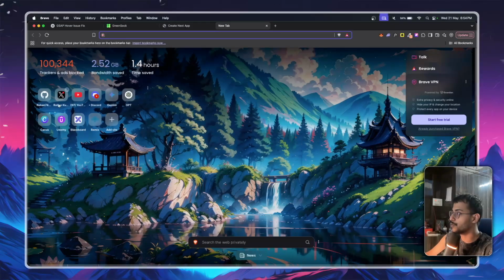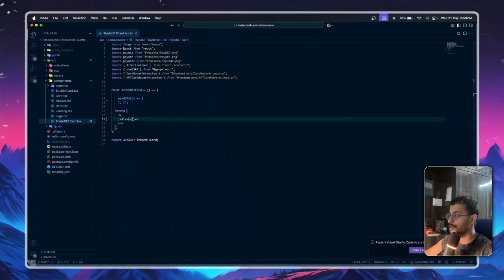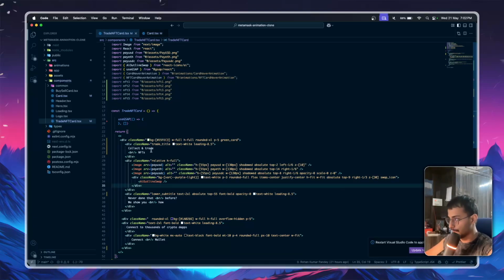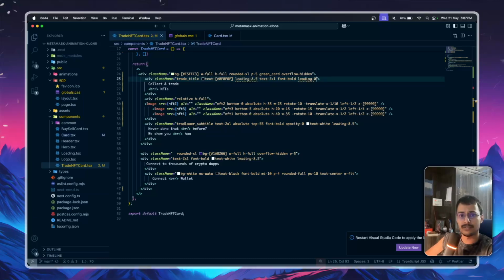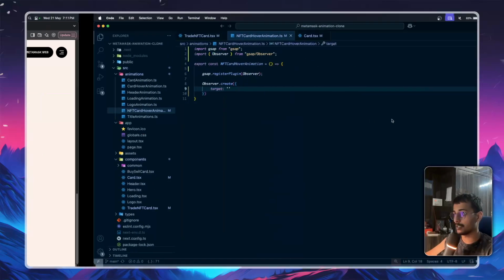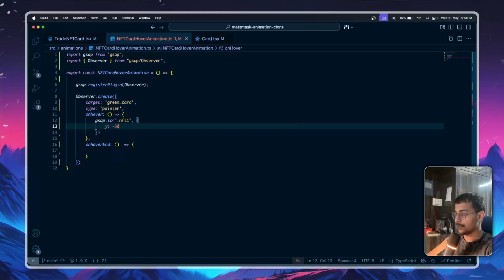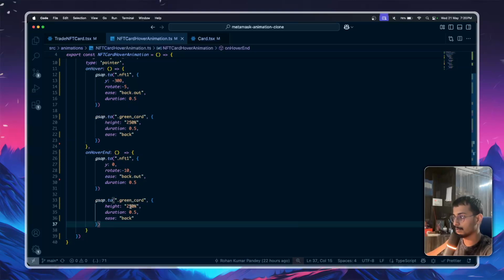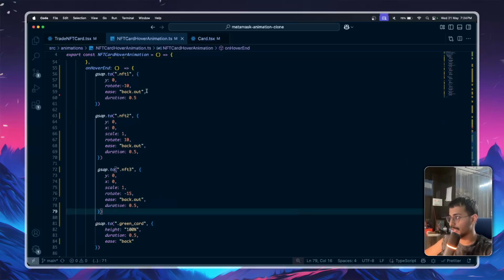GSAP + React pt.-2 = Let's code the animation together! | Nextjs | Animations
I built a MetaMask website clone using React, TypeScript, Tailwind CSS, and some crazy GSAP animations – and yes, it’s fast and smooth. This project is a front-end only recreation focused on the animated user experience, design precision, and clean component structure.

Whether you're here to get inspired, learn how to animate with GSAP in React, or just love slick UI clones – you’re in for a ride. ⚡

👉 Tech Stack:

React + TypeScript

Tailwind CSS

Responsive + Optimized Design

🎯 What you’ll learn:

How to animate React components with GSAP

Tips for structuring UI clones in modern React

Tailwind tricks for layout and responsiveness

Clean component architecture in a TypeScript project